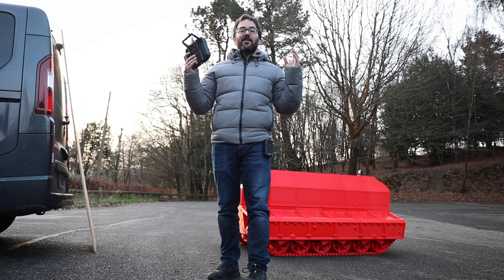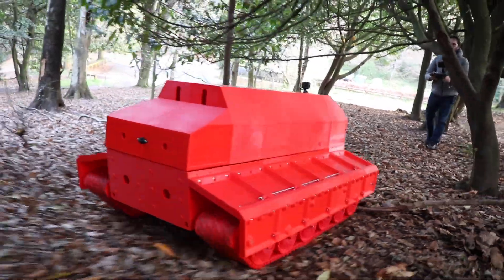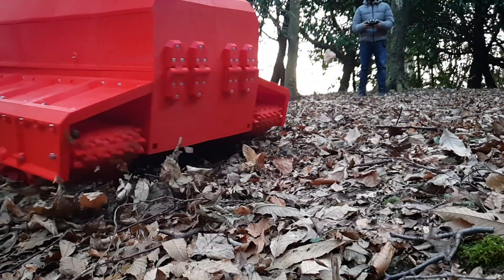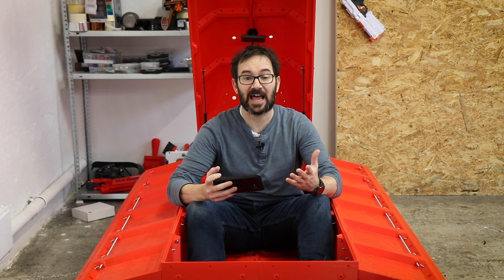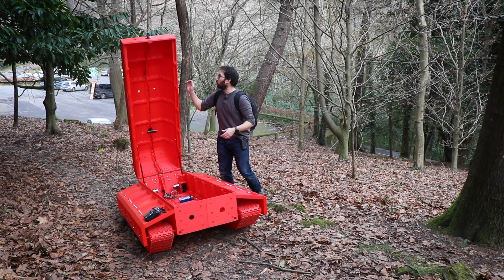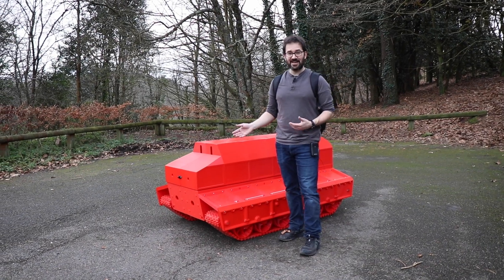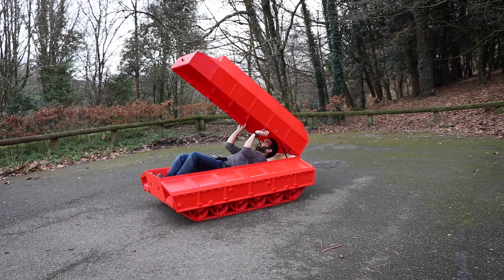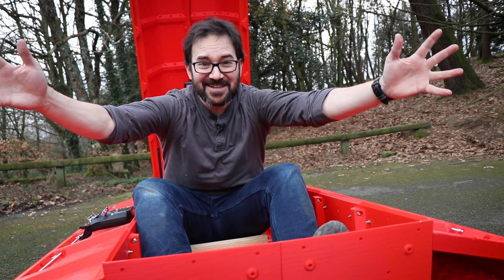FIELD TESTING THE BIG 3D PRINTED TANK (and ride in)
video. and use the code
“TANKTASTIC” to receive 7 premium days, 500 Gold, and a premium T-127
tank. For new accounts only.

At last! I did take the tank out for a spin and what a spin!! The tank is capable of going over branches, stones, cliffs, I'm genuinely surprised of how well it performed on the field. After last video I swapped the two VESCs for an Odrive with one encoder for each motor and that made a huge difference on the low speed torque of the motors. I haven't mastered the Odrive yet so I had to reset it a few times during the test but this test has demonstrated that those motors are powerful enough. I may even add an extra reduction step in the future just to be able to pull things or maybe use it to remove snow. Please leave in the comments what you think I should be adding next to the tank as it will probably take a bit of time until you see this tank again on the channel. Enjoy!!

All the sprocket brackets and spacers where printed with Matterhackers NylonX on the PulseXE, you can find it here: